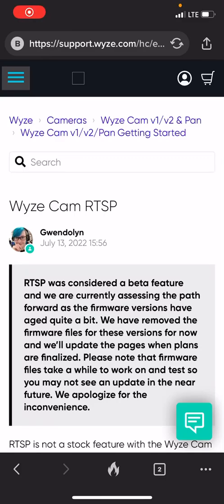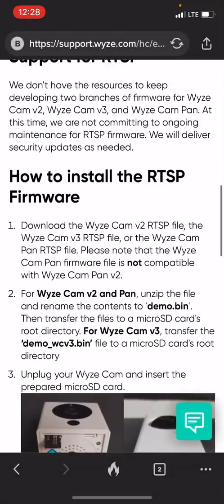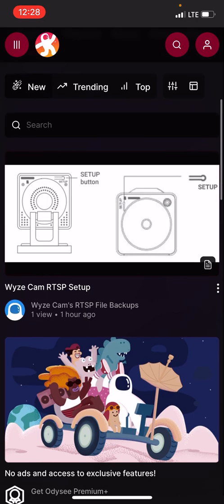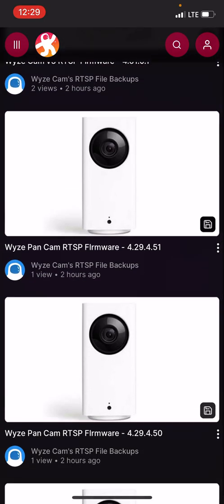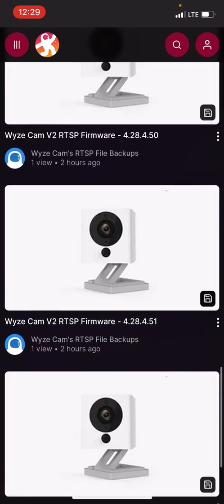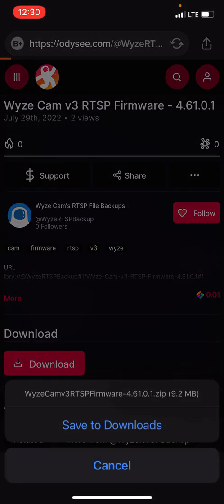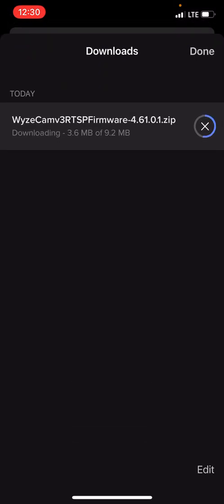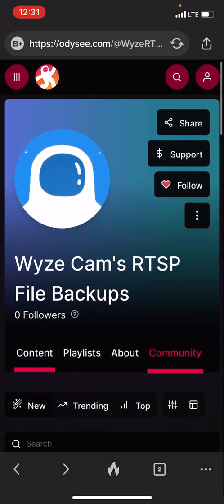Wyze Cam RTSP Download (All Camera’s Included)